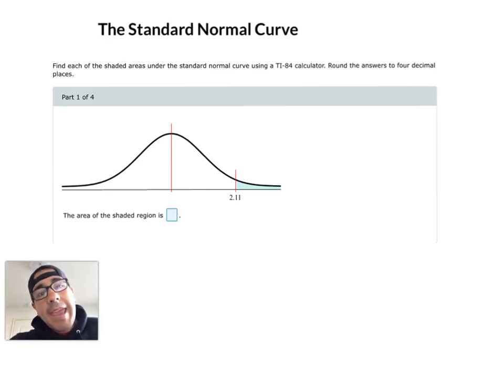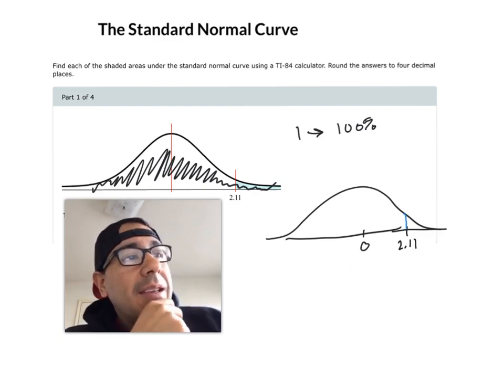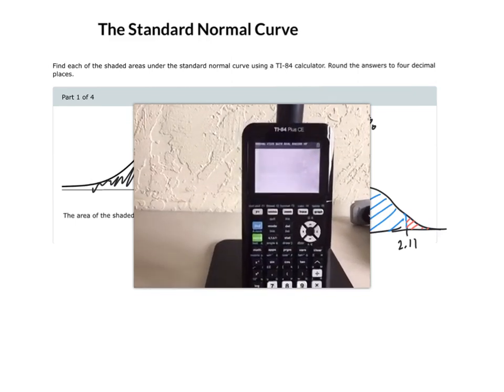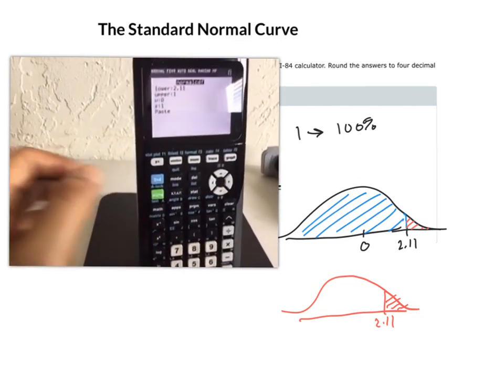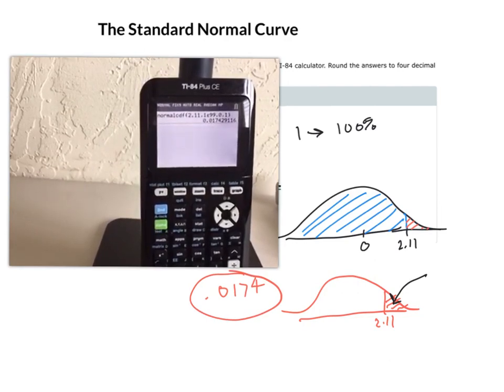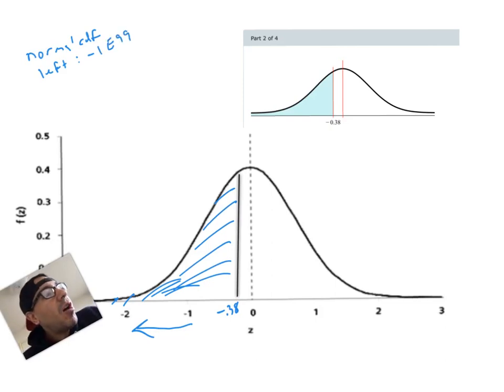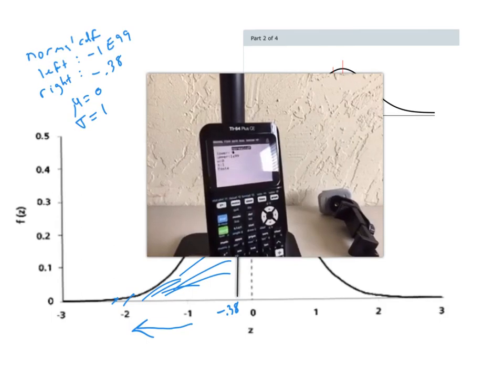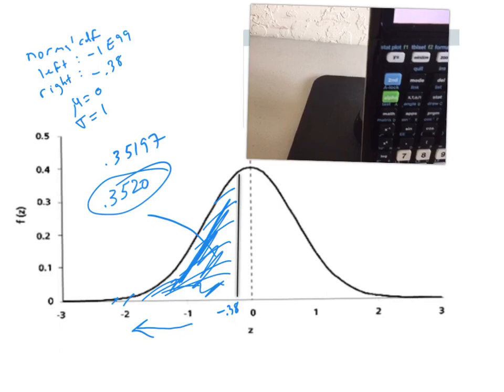Standard Normal Curve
Hi Mathletes, today we will be looking at the Standard Normal Curve.  When given a z score, I will show you how to find areas to the left and right of the given Z-Score.